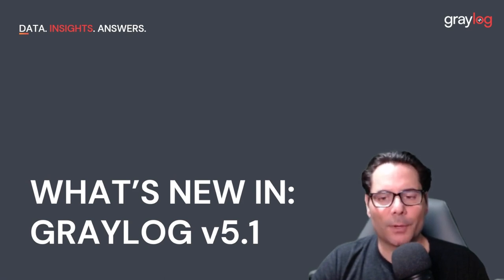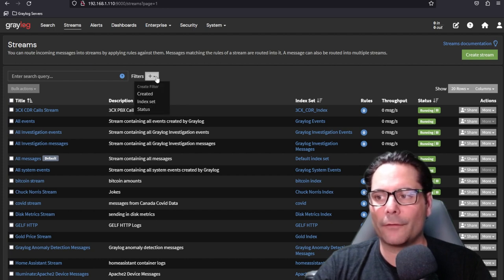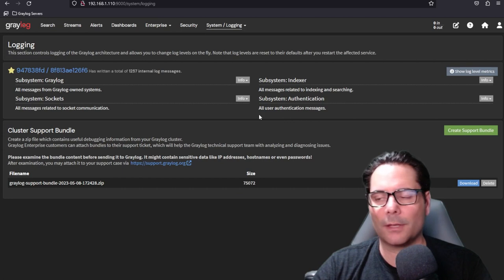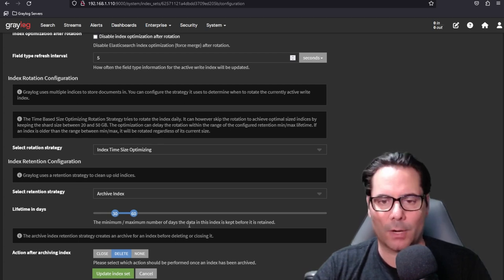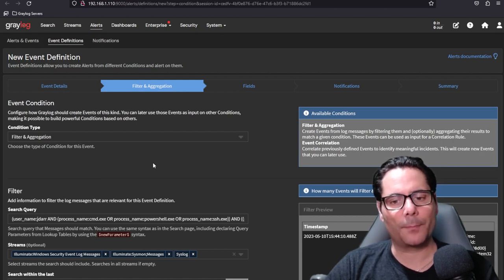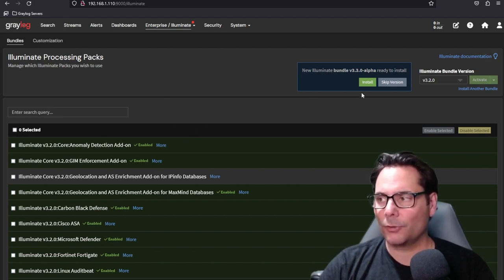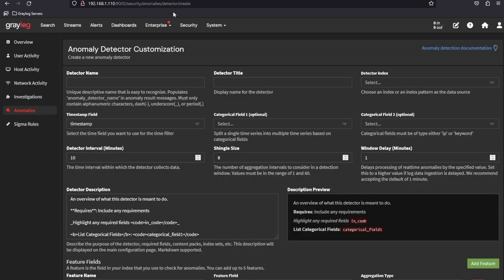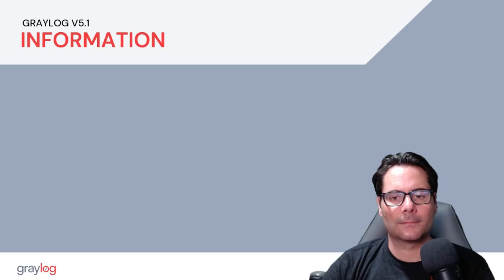What's New in Graylog V5.1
Here is a peek at some of the new features included in Graylog V5.1.  You will see many enhancements as well as new features in this video.